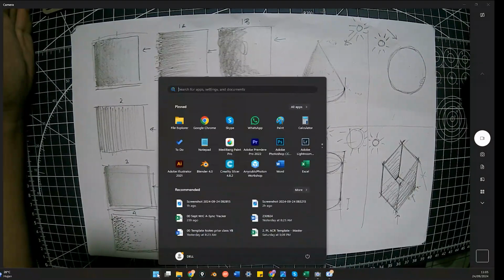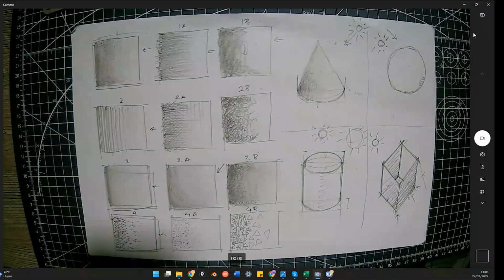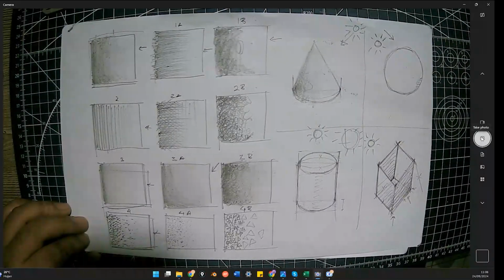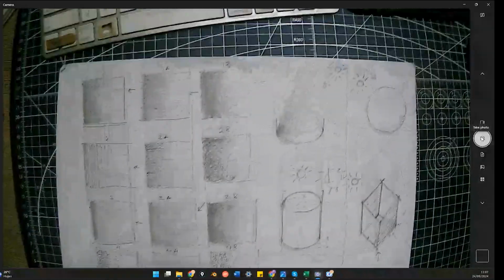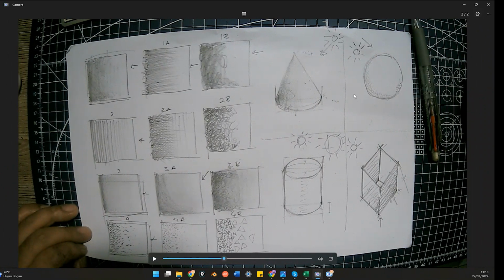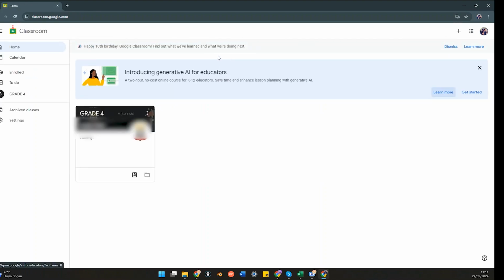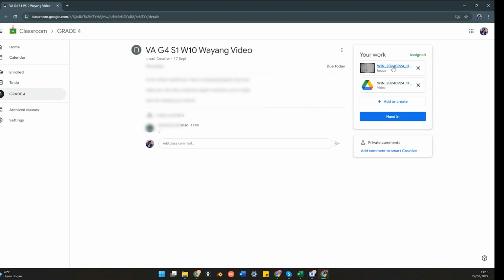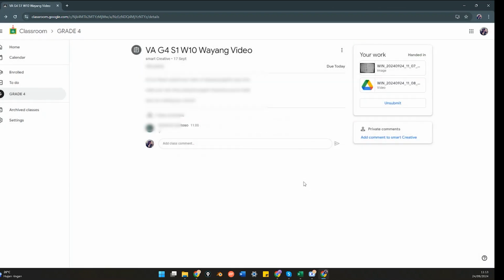How to submit Photo video assignments in Google Classroom from computer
Hi Smart people, this video is a guide to take photo or video from your computer / laptop and submit the file to your google classoom assignments
hopefully this would help.

cheers!!